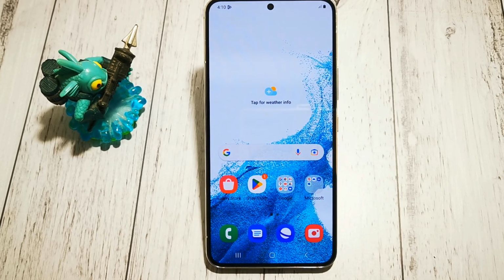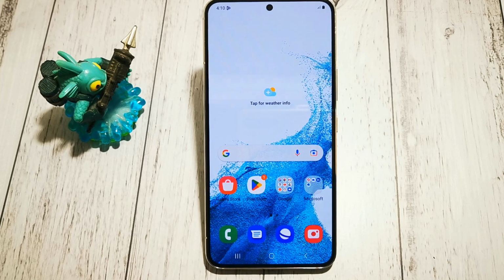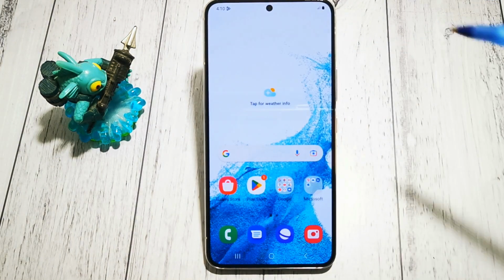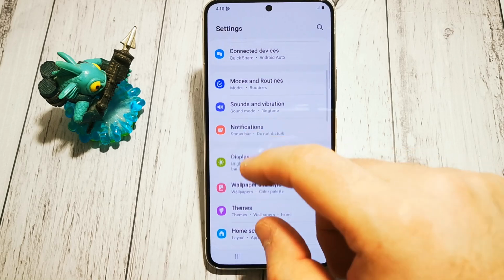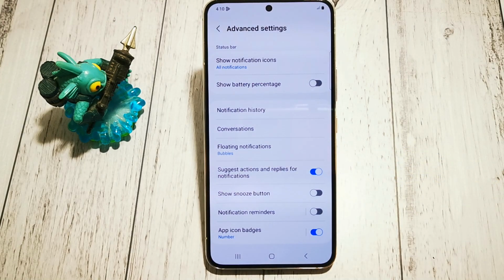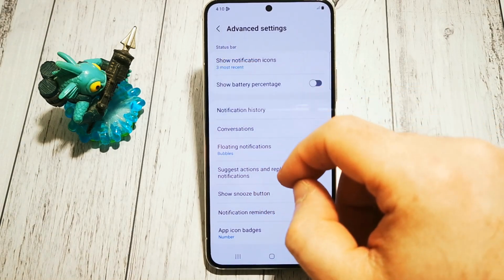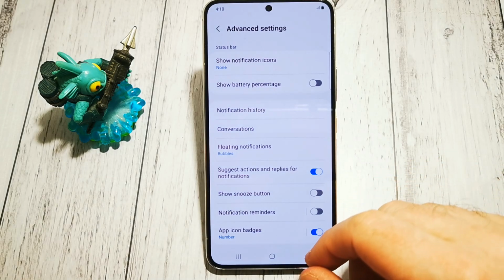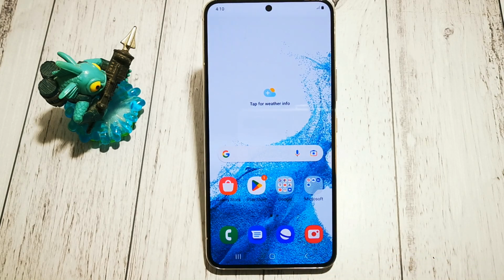SAMSUNG GALAXY S22: How to hide notifications icons | Quick Guide